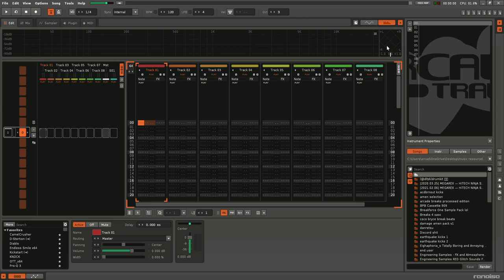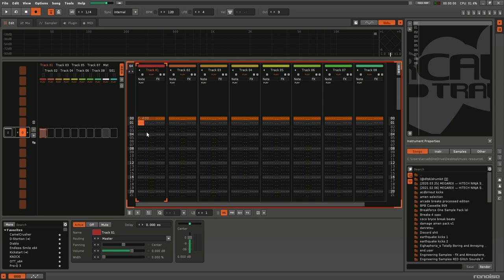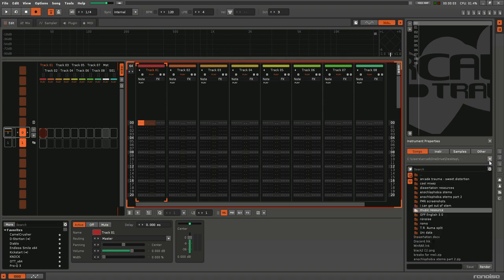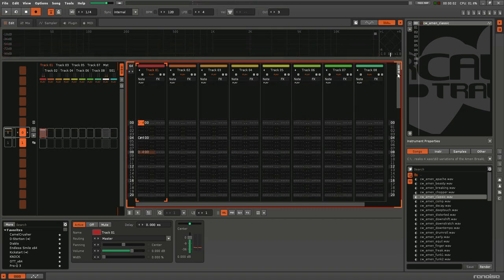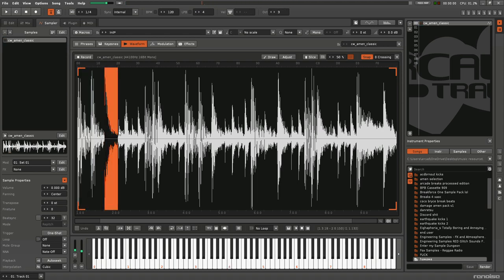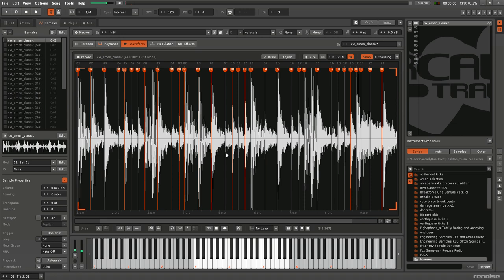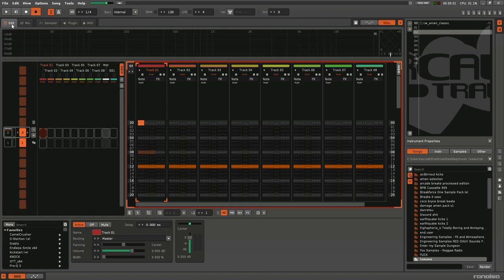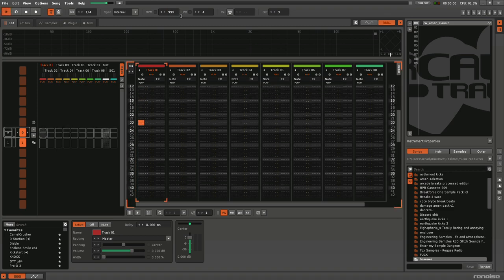How to make Breakcore in Renoise: Episode 1, the very basics (what am i looking at?)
Hey there! this is going to be the beginning of a mini series i'll be doing explaining how to make breakcore within renoise.

First and foremost, I am not a renoise veteran or anything, and i am not the most well versed producer. But hopefully this series will help you and other people in learning this DAW and learn how to make breakcore and learn the dynamics of chopping breaks and sample mashing!

Timeline:
0:00 Introduction
2:05 Explaining the track editor (where and how to insert your notes)
4:56 Illustrating the pattern editor
6:21 How to load and insert samples, explaining the sample loader and sample library
9:40 Showing the sampler, how to slice waveforms and rearrange slices
16:20 Last few important bits (how to play and stop, record notes, change bpm etc.)
19:39 Outro